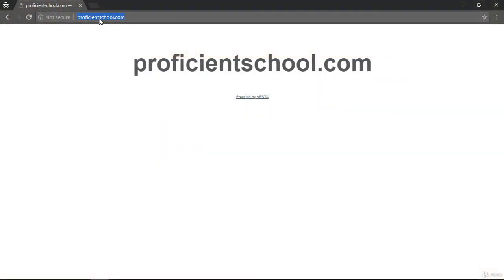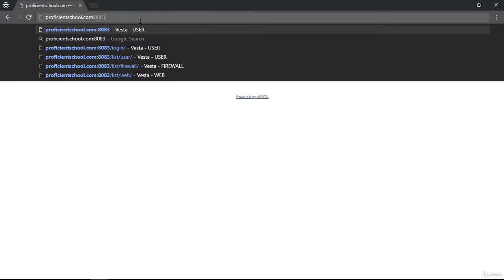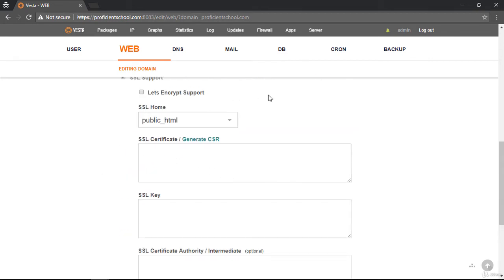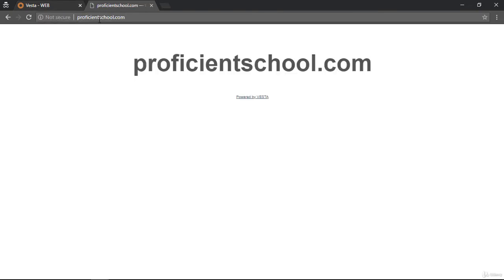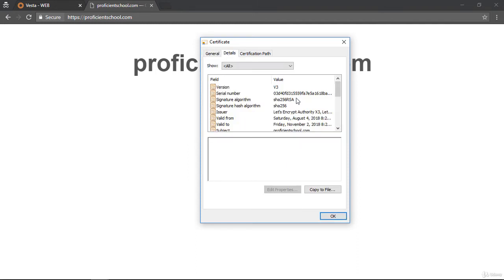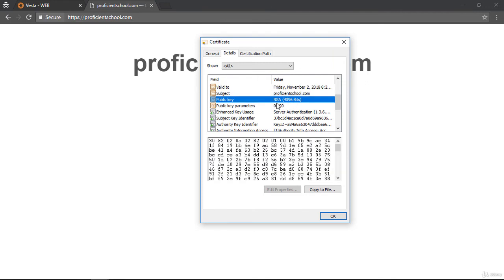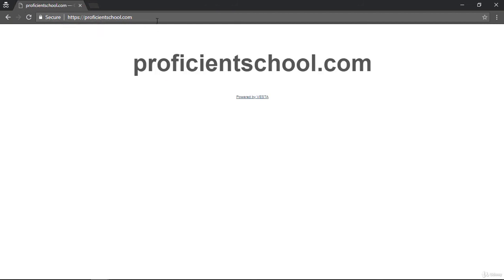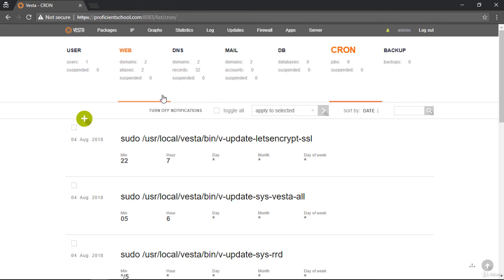7 Installing SSL on Domain Name